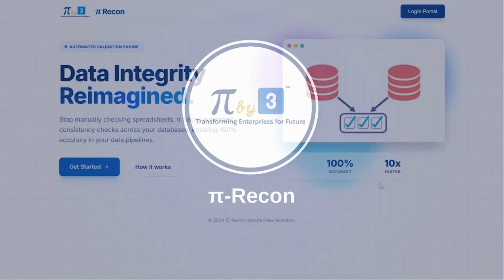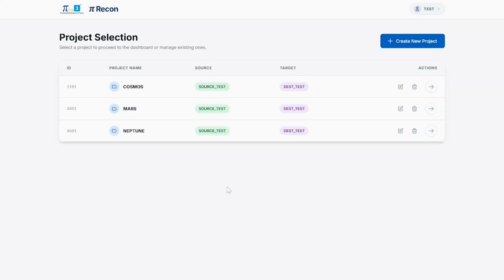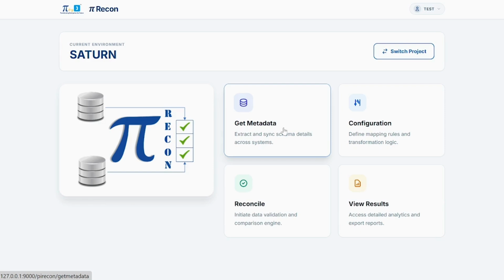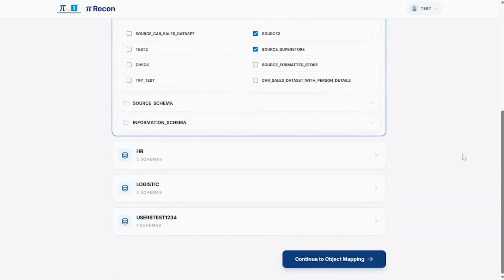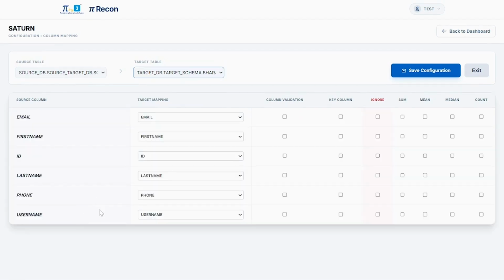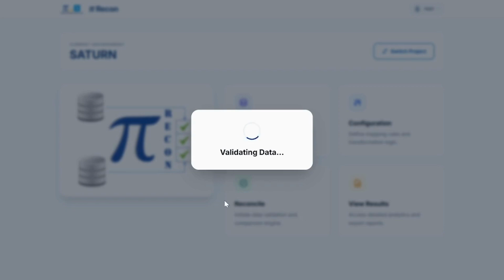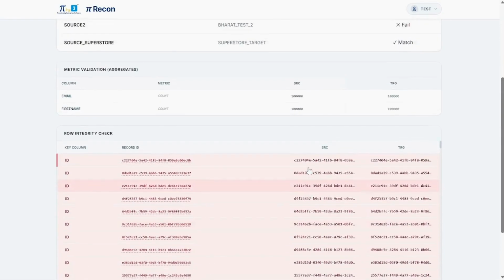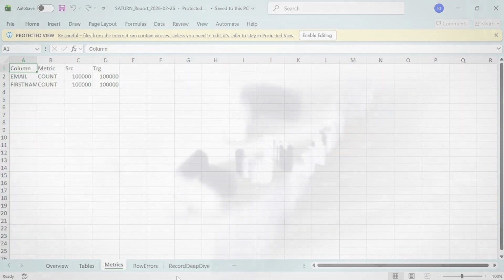Manual SQL Checks Are Killing Your Data Team's Time. π-Recon Automates Every Reconciliation | πby3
π-Recon | Automated Data Reconciliation | πby3

This demo showcases π-Recon, a powerful data reconciliation solution from πby3’s π-Snow ecosystem, designed to automate the validation of data across source and target systems.

Watch how π-Recon eliminates manual SQL checks and spreadsheet comparisons by enabling configuration-driven reconciliation. The demo walks through creating reconciliation projects, mapping tables and columns, executing automated comparisons, and analyzing results through an intuitive dashboard.

You’ll see how π-Recon provides multi-level validation with detailed insights at the database, table, and row levels, along with downloadable reports to quickly identify discrepancies and ensure complete data accuracy across systems.

🔹 Source: Enterprise Databases
🔹 Target: Data Warehouse / Target Systems
🔹 Features: Automated reconciliation, Table & column mapping, Row-level comparison, Aggregated metrics validation, Detailed discrepancy reports